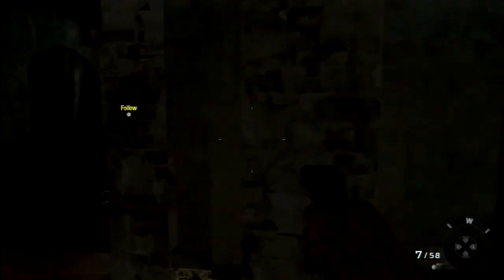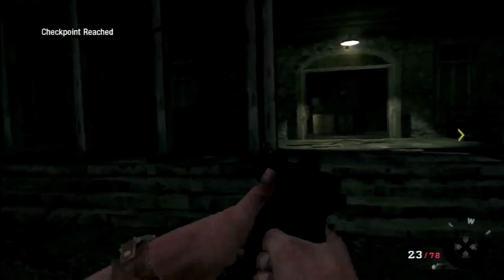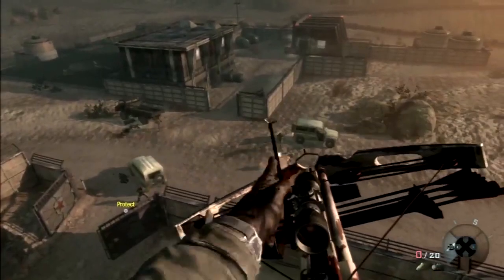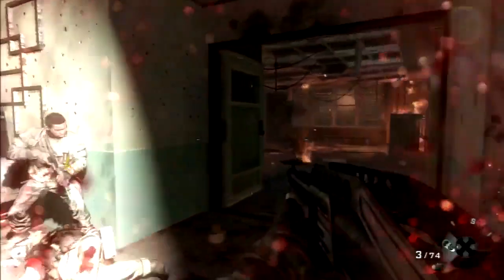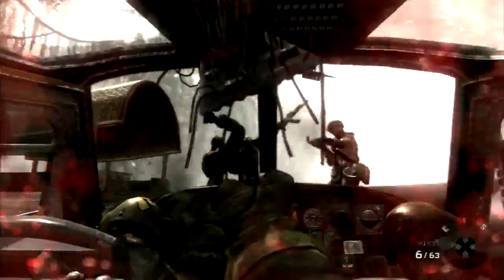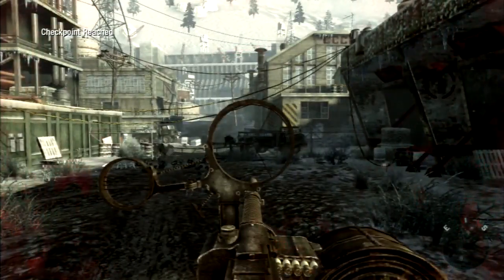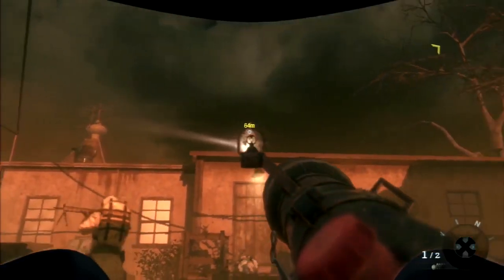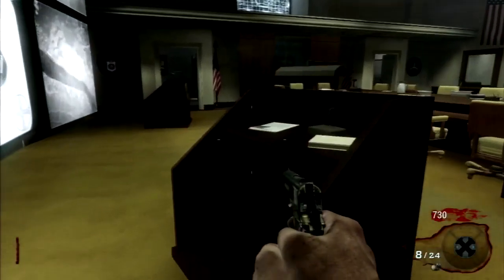Can You Beat Call of Duty Black Ops Using Only Handguns?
With the release of Call of Duty Black Ops Cold War quickly approaching, lets go back and see if we can beat the first Black Ops using only handguns!